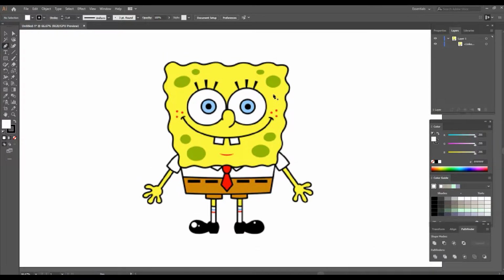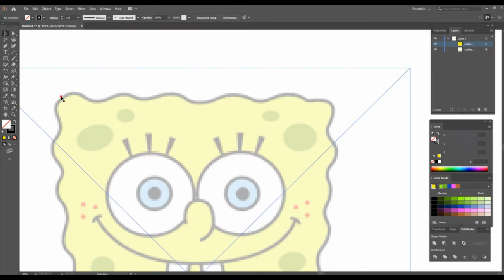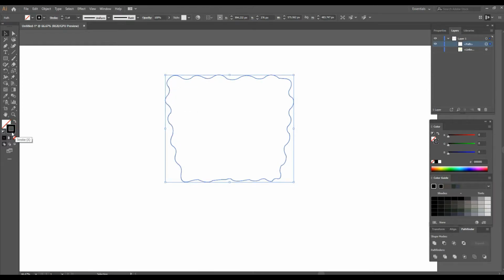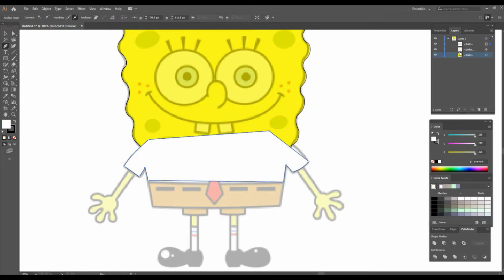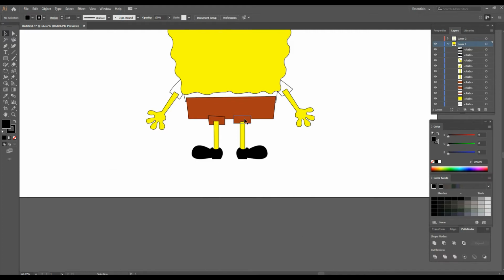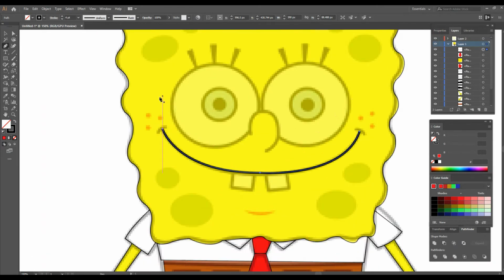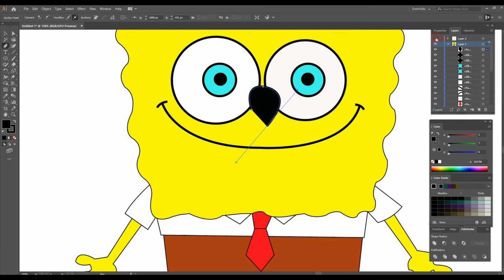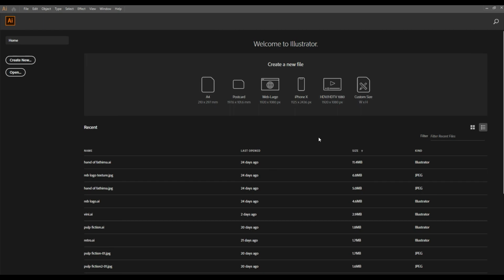How to Master the Pen tool. Adobe illustrator cc 2019 (Digital Drawing class Part2).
This is an exclusive guide for the pen tool in Adobe Illustrator, and the layer feature in the illustrator has also been explained.